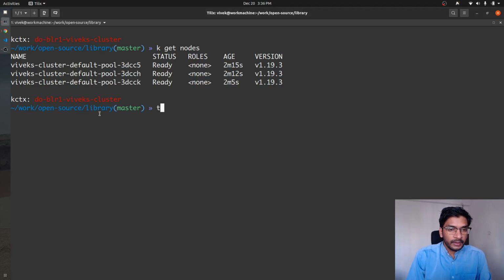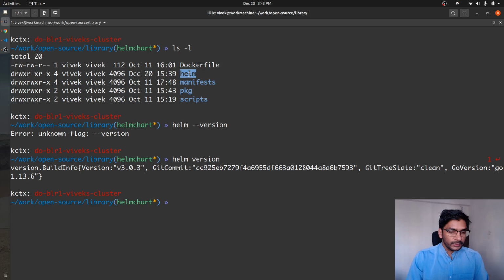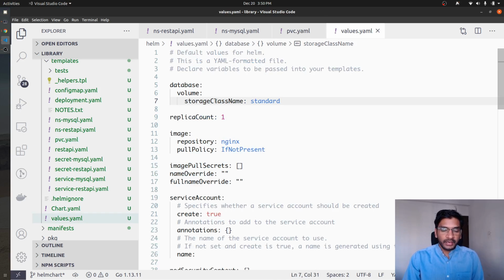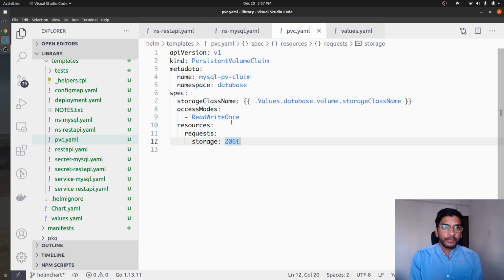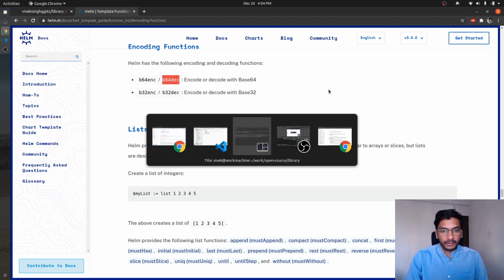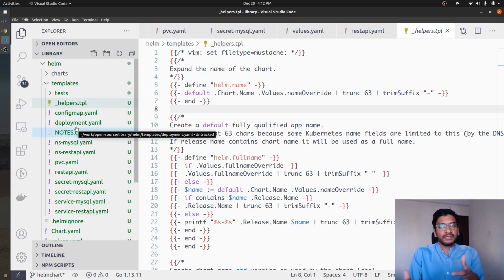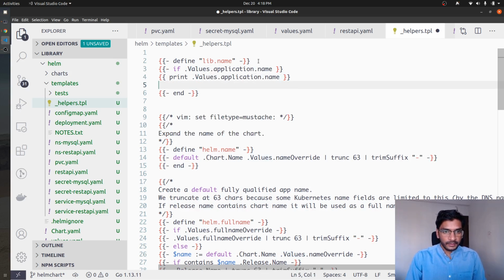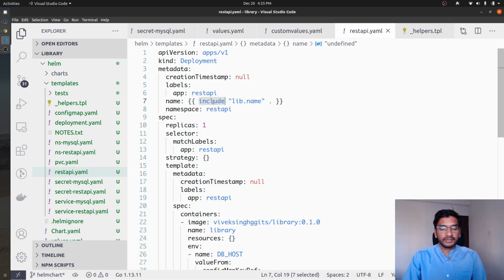Create Kubernetes Helm Chart for your application | Create Helm Chart from scratch for your apps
In this video we actually looked into how we can create helm chart for your application. I actually went ahead and created a helm chart for one the applications that we have already written in some of the previous videos.

We looked into basic building blocks, how do we read values from .Values, .Release and form other places. I used named template function to actually create the deployment with dynamic name.

00:00 Introduction
01:08 Project that we are going to create helm chart out of
01:47 What should be there in the helm chart
03:01 Creating basic helm chart
05:56 Refactor the app manifests and copy the manifests into helm chart
07:55 Installing local helm chart
09:30 --dry-run to see the rendered manifests
10:53 How to create charts in case of more than one apps
11:40 NOTES.txt
14:09 How helm helps us
14:26 Getting dynamic values from values.yaml file
20:19 How reading values from values.yaml helps us
24:27 Getting password for mysql from user
28:34 Helm template functions (b64enc)
32:43 Using a file to provide custom values for the helm chart
34:34 Named templates and reading values form release
36:26 Special files in templates
38:24 Scope in named templates
38:42 Global template names
42:04 Digging  deeper into named templates
51:52 Like and Subscribe